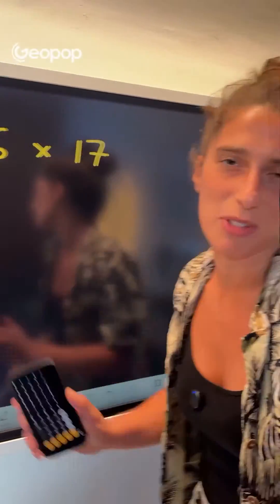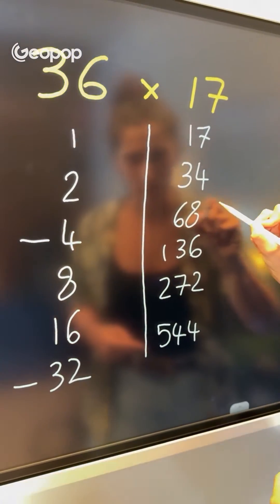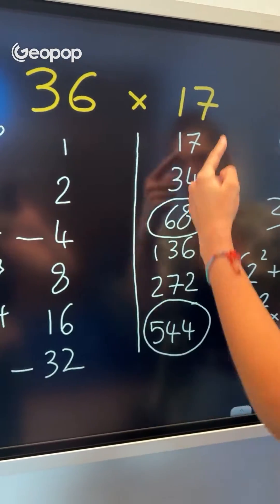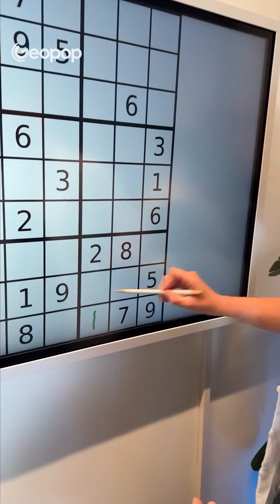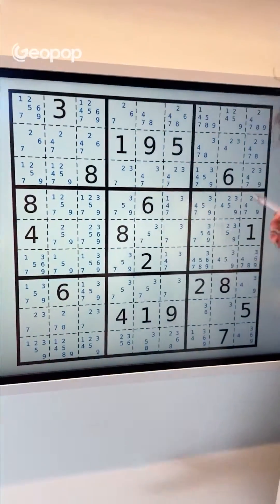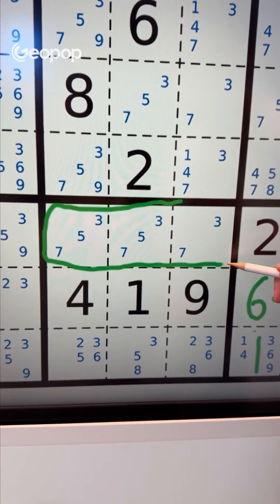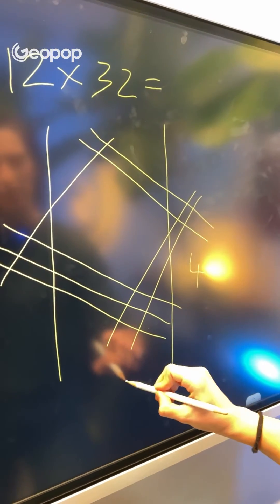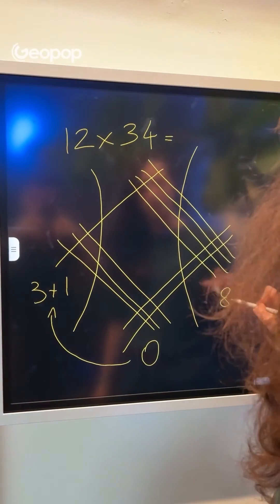3 fast tricks to solve multiplication and Sudoku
How to Multiply Using the Egyptian and Japanese Methods and How to Solve Sudoku

00:00 How did the ancient Egyptians solve multiplications?

02:25 How to play Sudoku: Techniques

06:39 Japanese Multiplication using lines